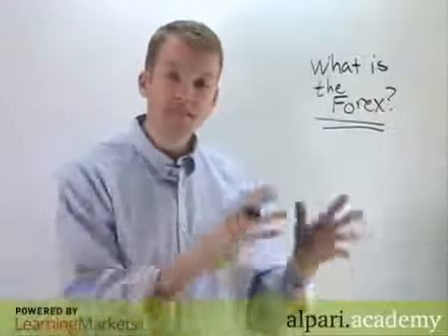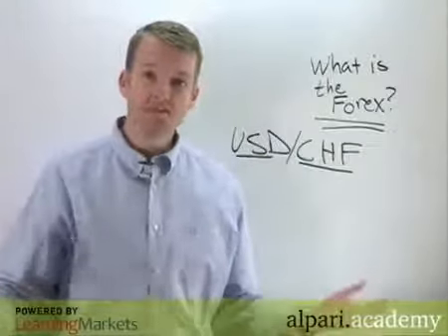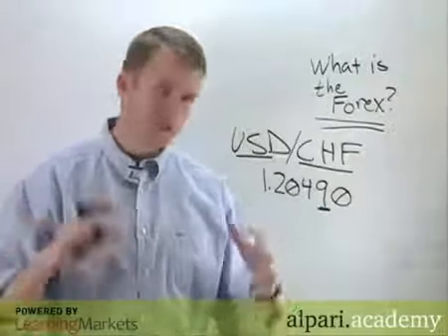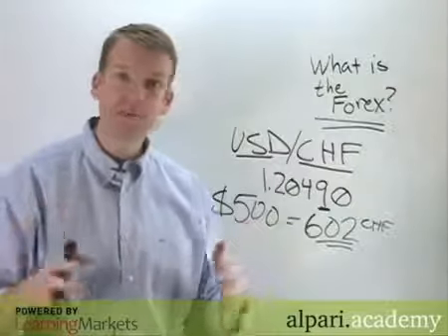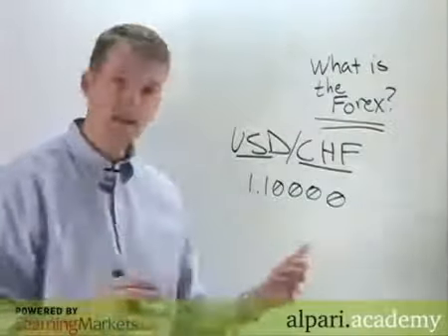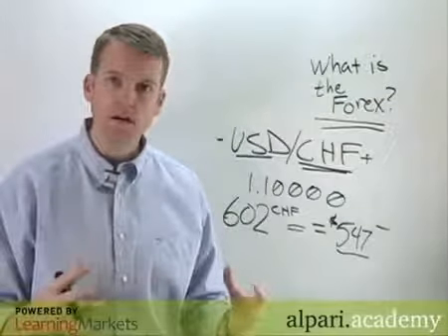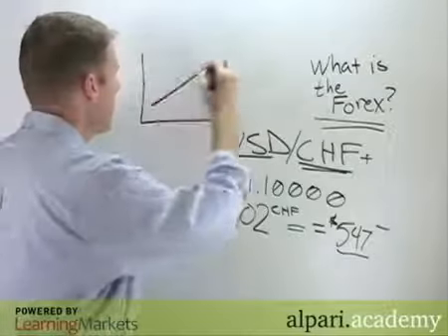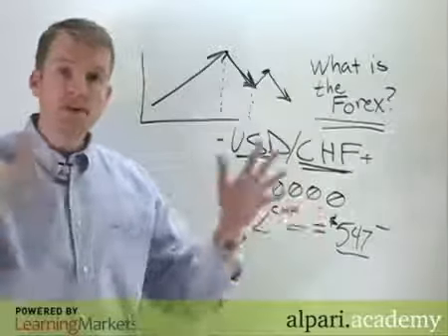Beginners guide to FOREX TRADING!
Click the link above to join the best trading system in Europe and America.
Know your forex terms

Before we delve any deeper into the possibilities that exist in the Forex market, we need to go over some basic Forex market terms.

Pip: A pip (percentage in point) or point, is usually the smallest unit of measurement in the Forex market. Most currency pair quotes are carried out four decimal places—i.e. 1.4500. When you work with Alpari quotes are carried out to the 5th decimal place to provide better pricing. The 5th decimal place represents fractional pips. If the exchange rate of a currency pair moved from 1.45000 to 1.45100, we would say that the price moved up 10 pips. You make money when the pips move your way in a trade.

Note: Any exchange rate that contains the Japanese yen as one of the currencies will only be carried out three decimal places.

Currency Pair: We wouldn't have a Forex market if we weren't able to compare the value of one currency against the value of another currency. It is this comparison that drives prices. Forex contracts are always quoted in pairs. The Euro vs. the U.S. dollar (EUR/USD) is the most heavily traded currency pair. The U.S. dollar vs. the Japanese yen (USD/JPY) is another popular pair.

The following is a list of the most common currency pairs, their trading symbols and their nicknames:

Euro vs. U.S. dollar (EUR/USD): "The Euro"

Great Britain Pound vs. U.S. dollar (GBP/USD): "Pound," "Sterling," or "The Cable."

U.S. dollar vs. Swiss franc (USD/CHF): "The Swissie
U.S. dollar vs. Japanese yen (USD/JPY): "The Yen"
U.S. dollar vs. Canadian dollar (USD/CAD): "The CAD," or "Loonie"
Australian dollar vs. U.S. dollar (AUD/USD): "The Aussie"
New Zealand dollar vs. U.S. dollar (NZD/USD): "The Kiwi"